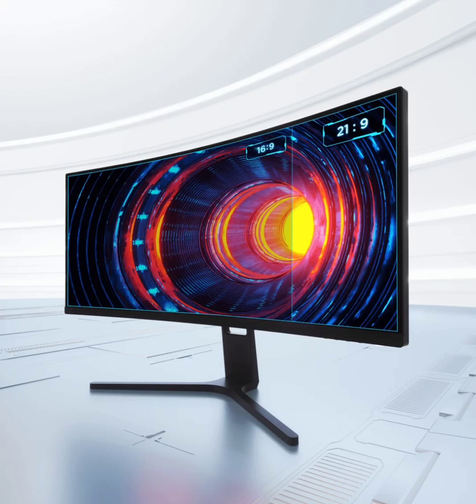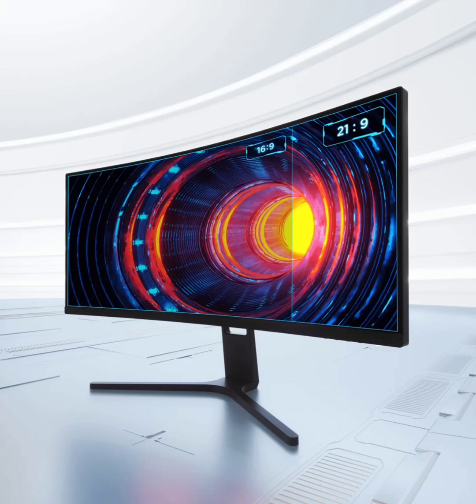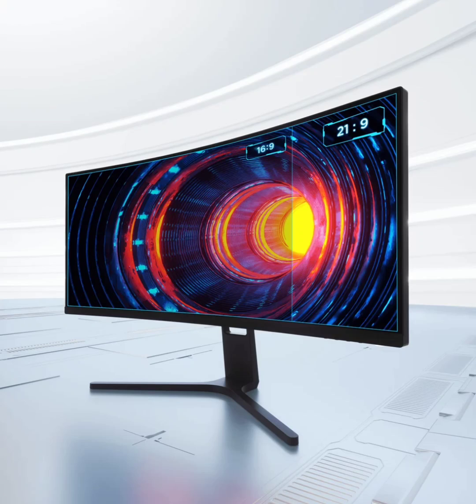Xiaomi Curved Gaming Monitor 30″ with 200Hz refresh rate & AMD FreeSync Premium launched in Europe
In April 2022, Xiaomi introduced the Redmi Curved Monitor 30″ in China, and now they have expanded its availability to the European market under the name Xiaomi Curved Gaming Monitor 30.